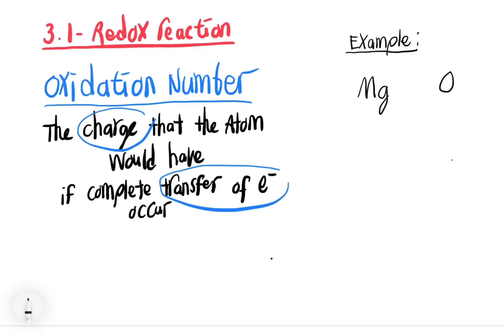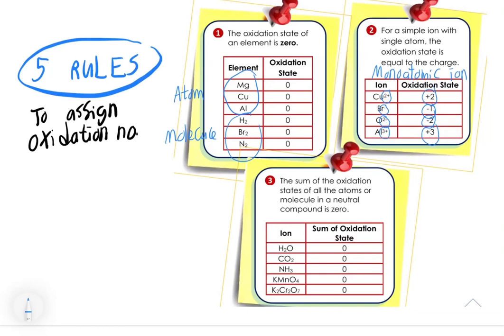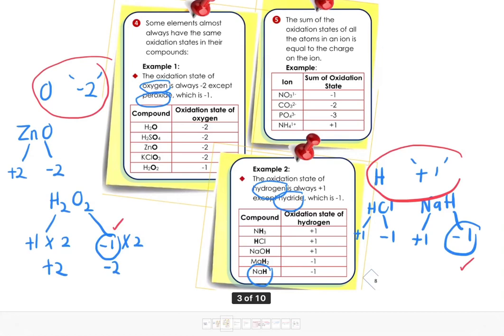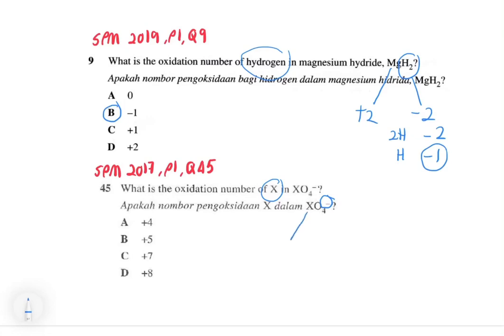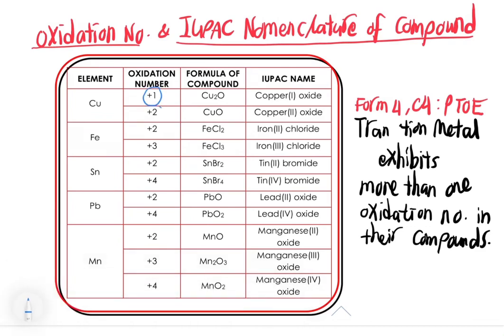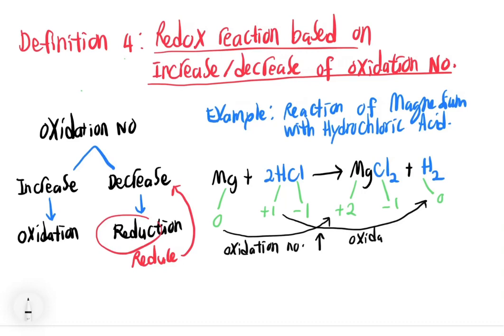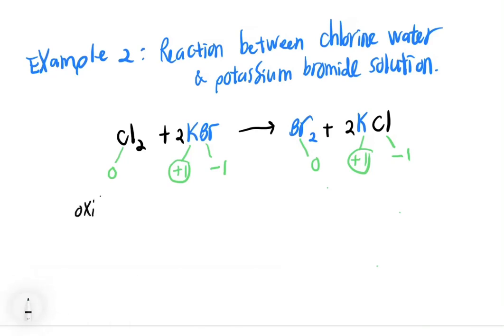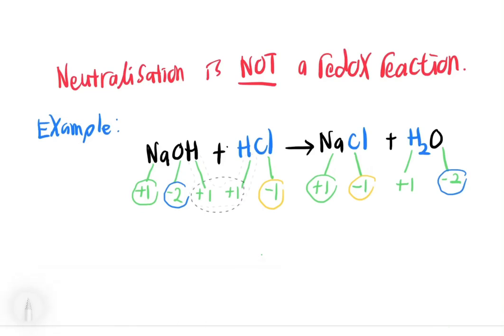SPM Chemistry Redox 2: Oxidation and Reduction based on increase or decrease of Oxidation Number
5 rules to assign oxidation number to atoms in a compound with worked example. Definition of oxidation and reduction based on increase or decrease of oxidation number.